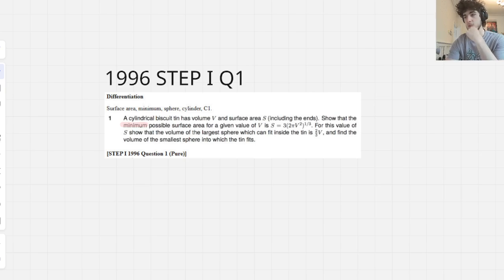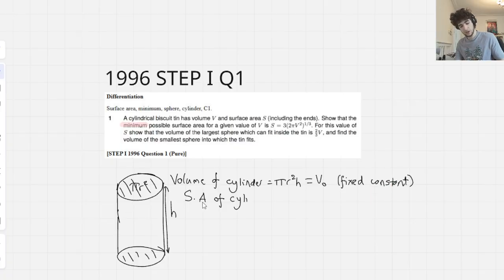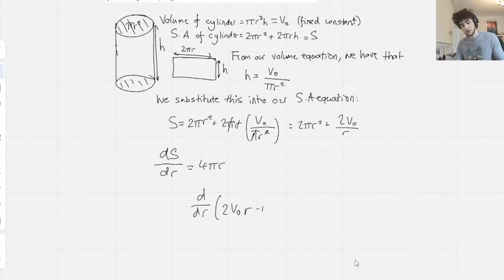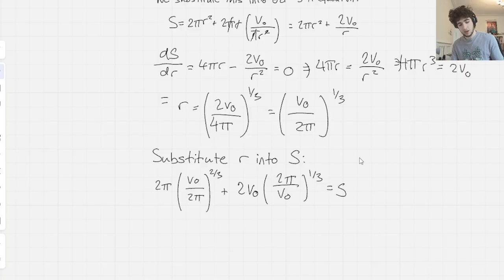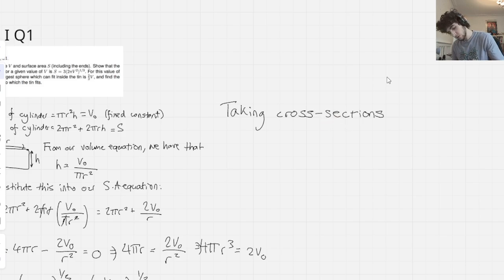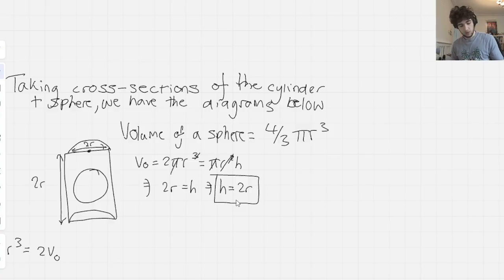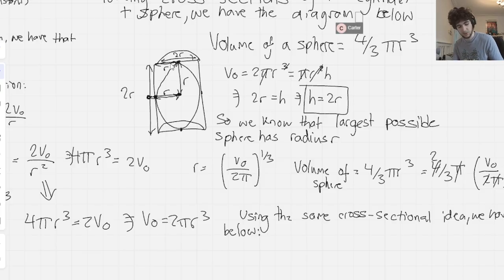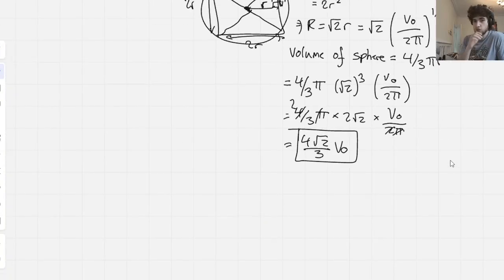1996 STEP I Q1